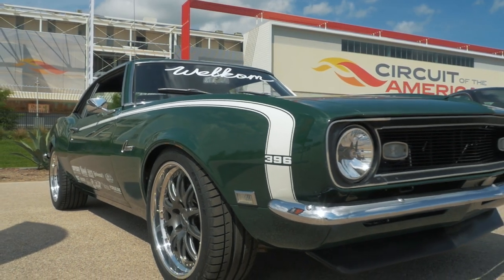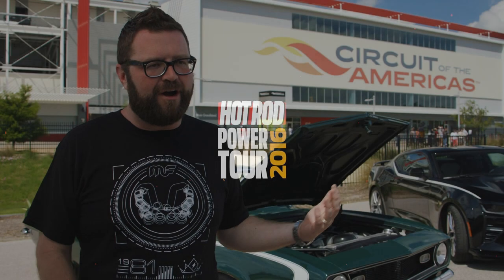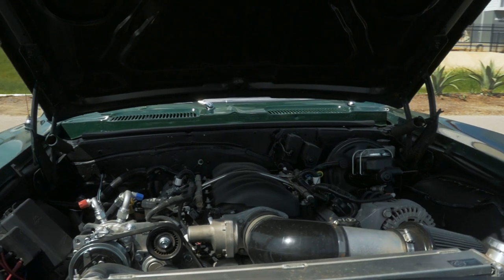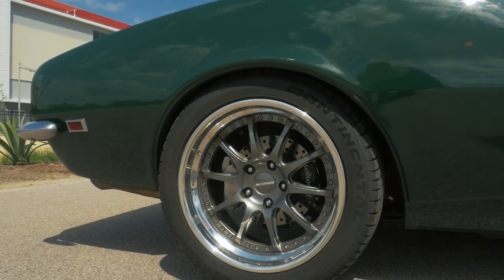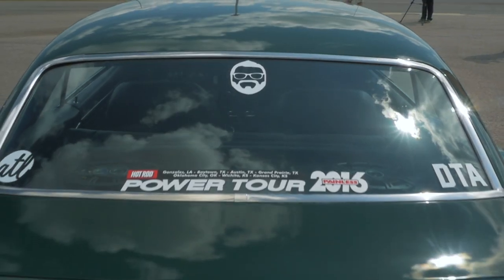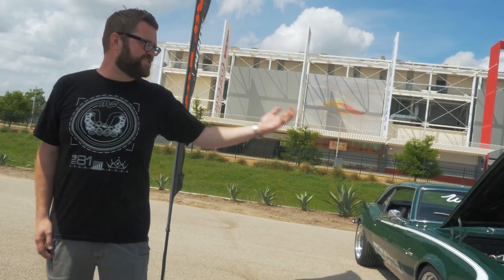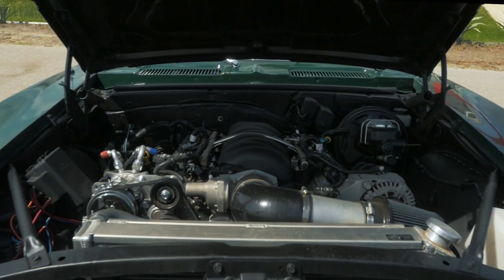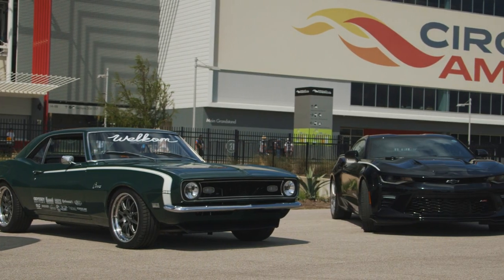Rutledge Wood Talks Chevrolet Performance on The 2016 HOT ROD Power Tour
While on The 2016 HOT ROD Power Tour, Rutledge Wood stops by with his 1968 Camaro sporting a Chevrolet Performance LS3 Crate Engine swap.